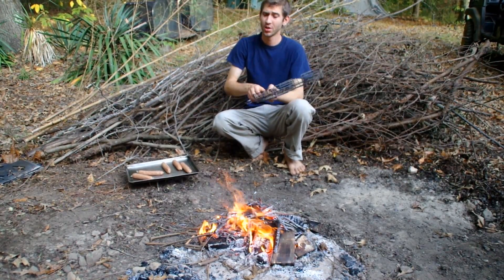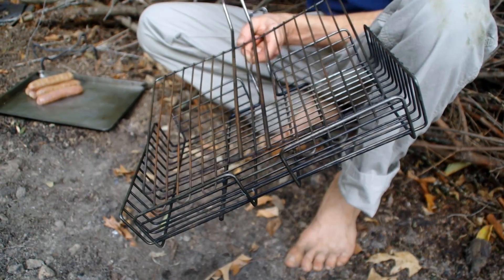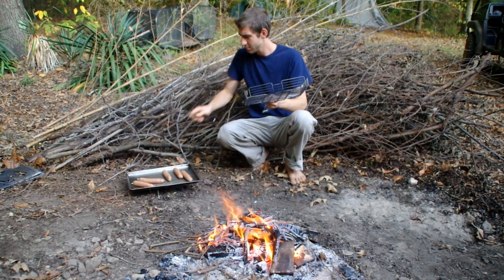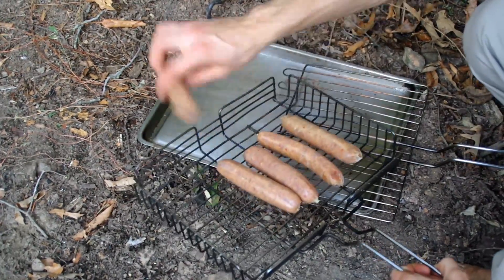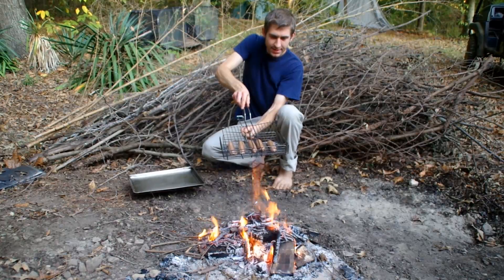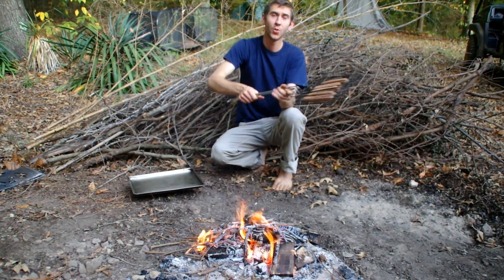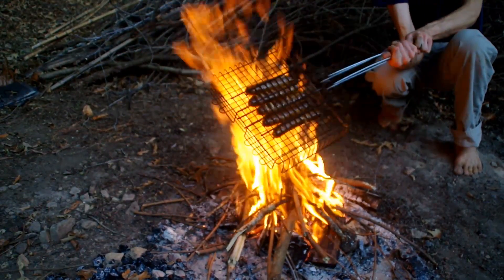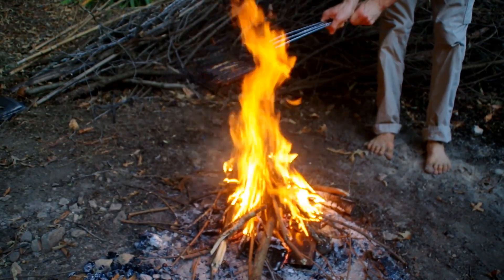Rome Adjustable Grill/Broiler Basket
You can buy the the Grill/Broiler on our web